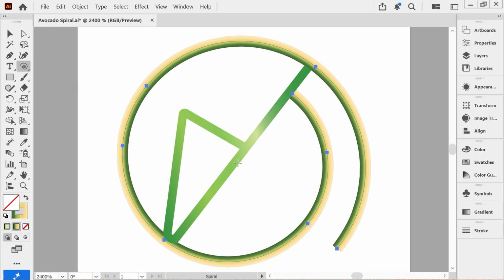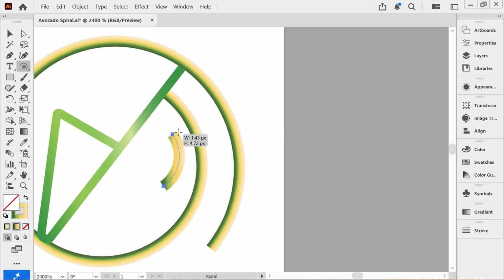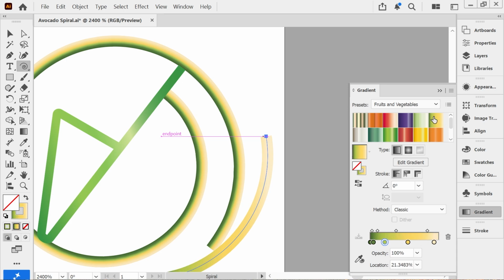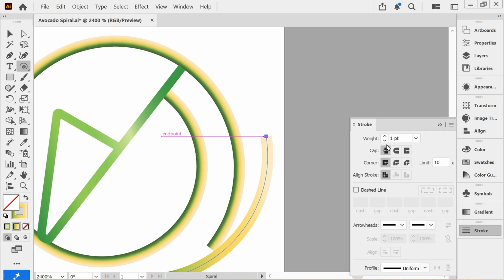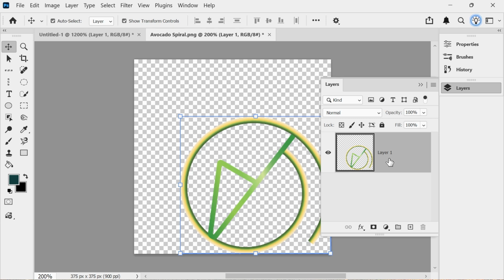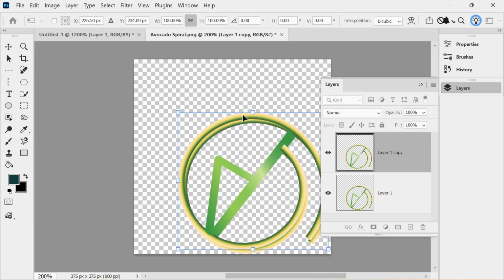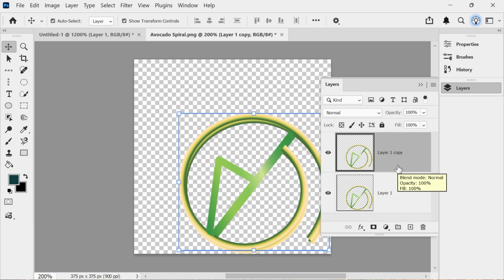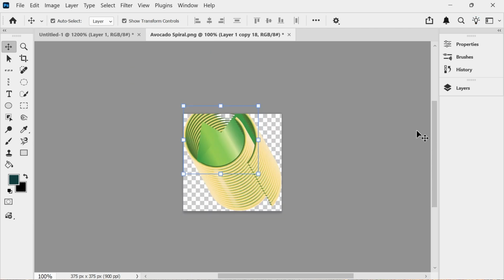Transform Again Technique in Photoshop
Use step and repeat to quickly create new layers with transformations